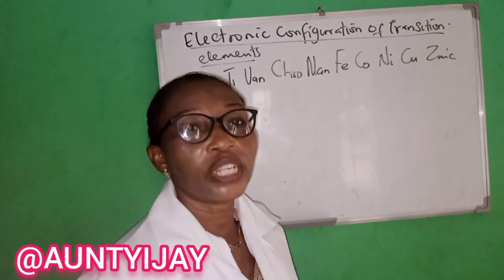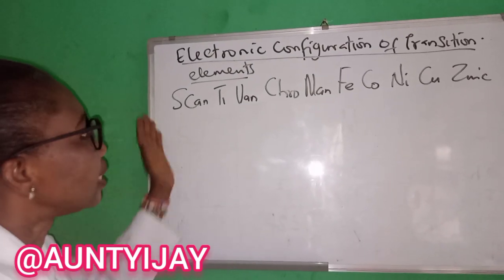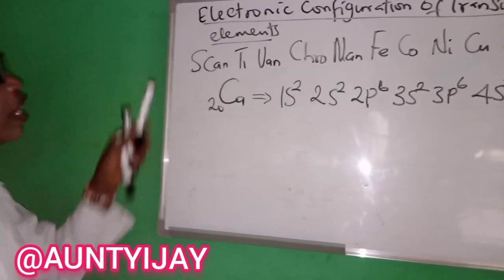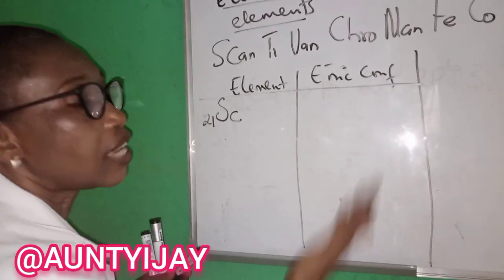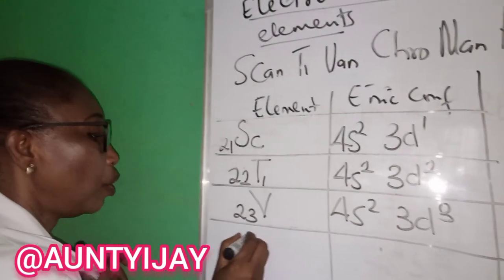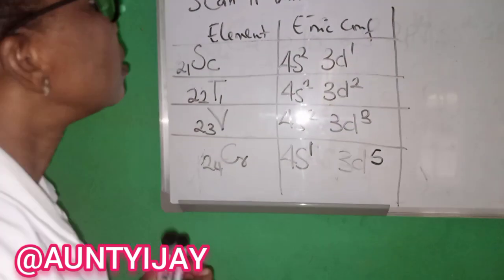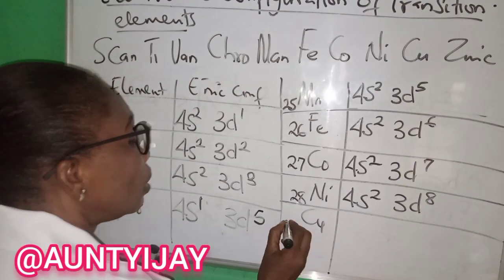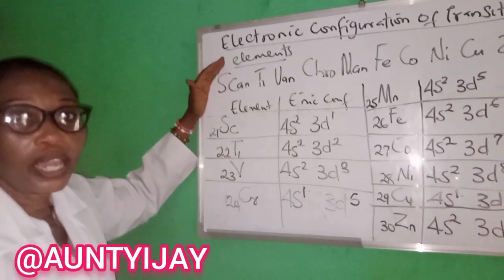Electronic configuration of transition elements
electronic configuration of transition elements @auntyijay